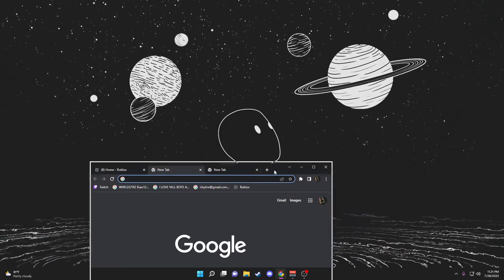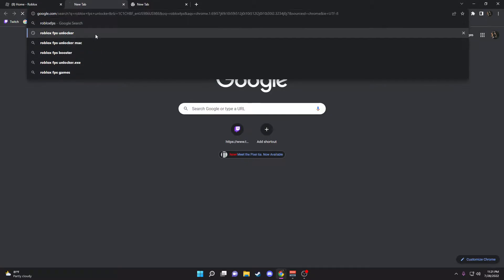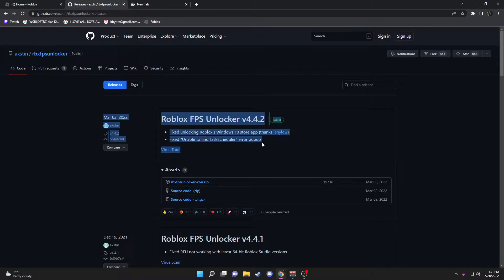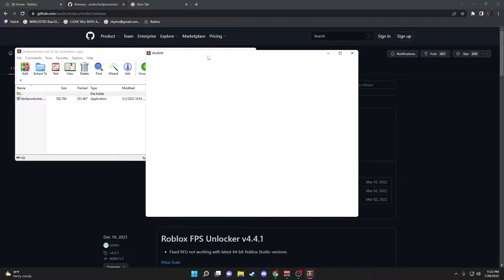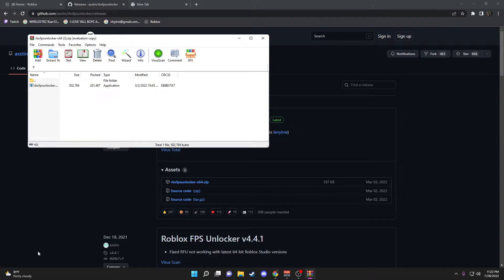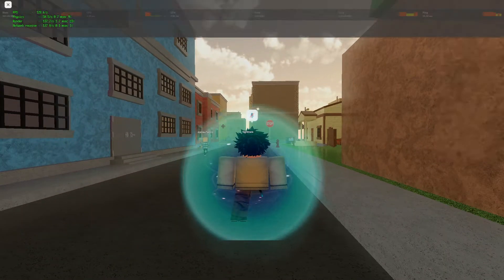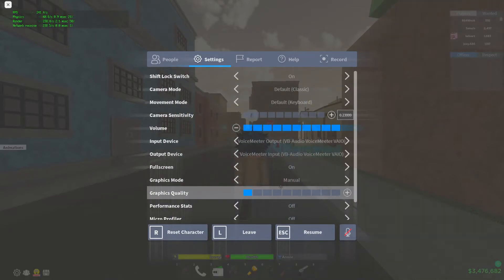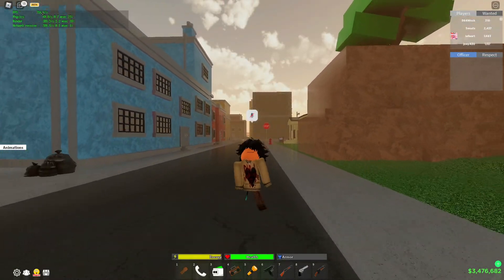How to get better FPS/ for any game not just da hood